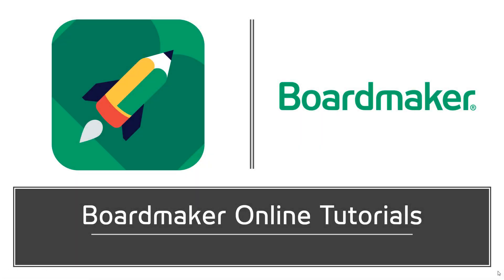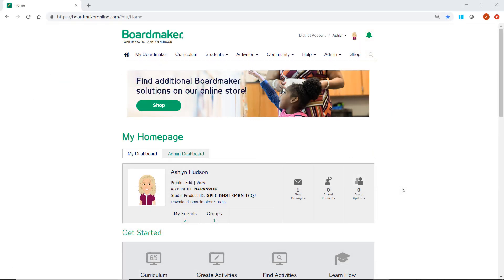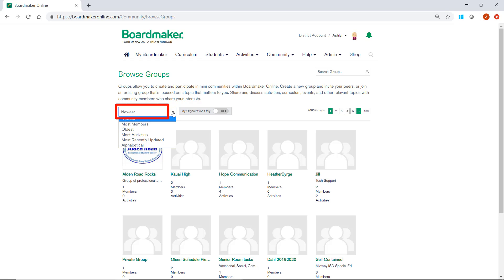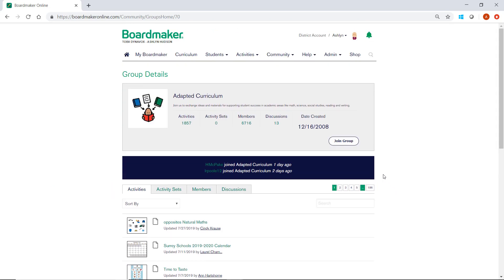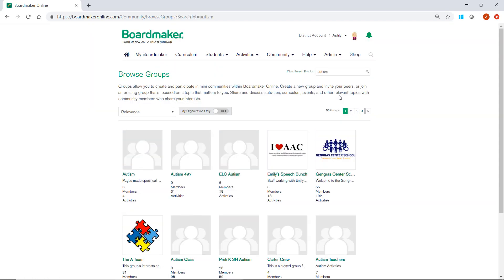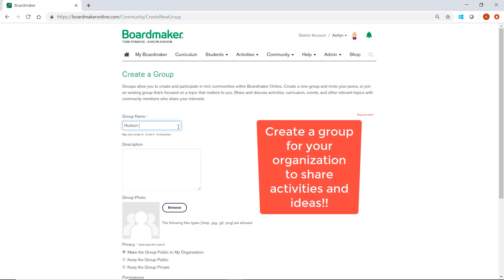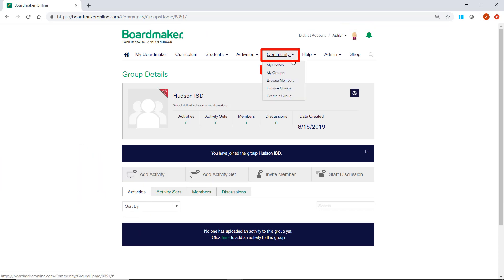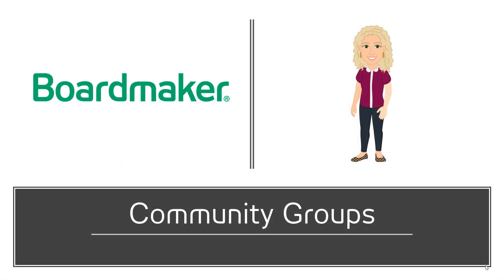Boardmaker 101 - Joining & Creating Community Groups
Join and make Boardmaker Community groups to share and use ready made resources with a community of Boardmaker users worldwide!